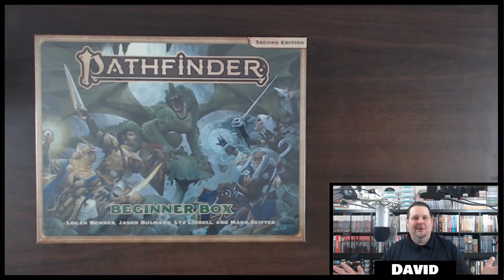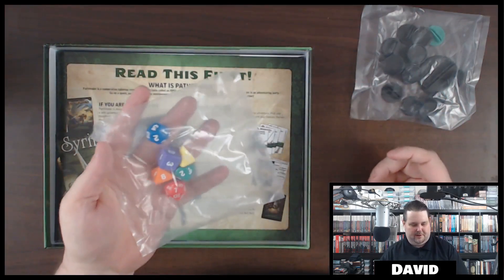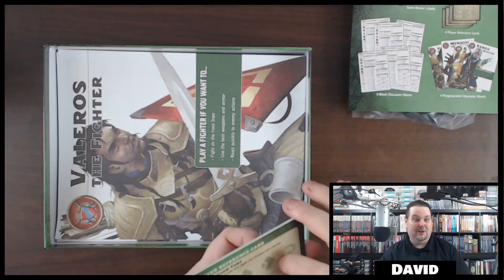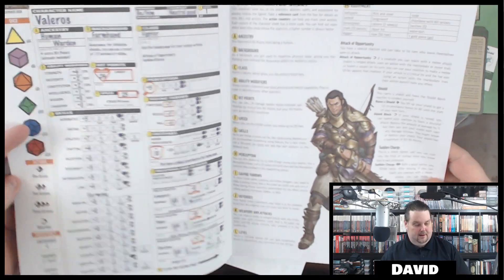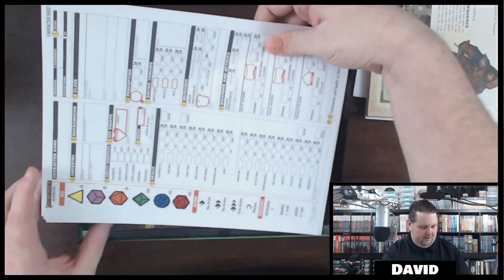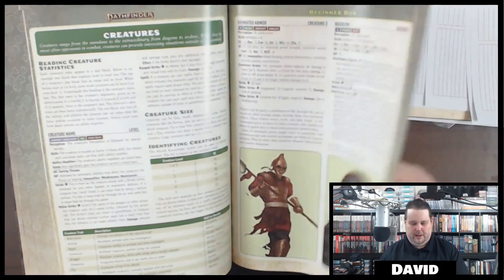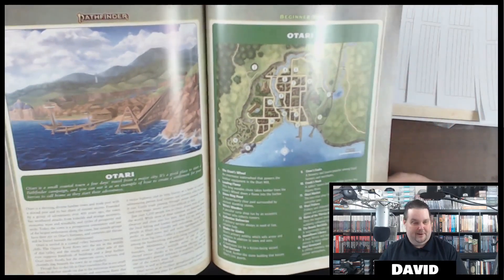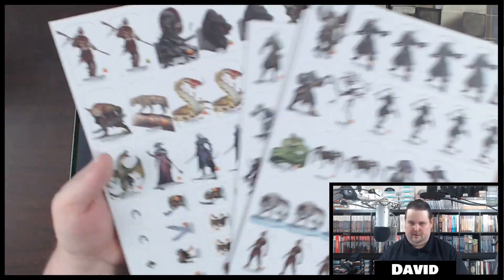Pathfinder Second Edition (2e) Beginner Box Set UnBoxing